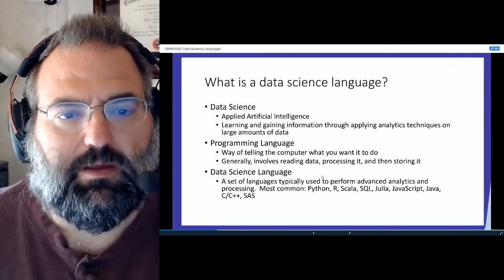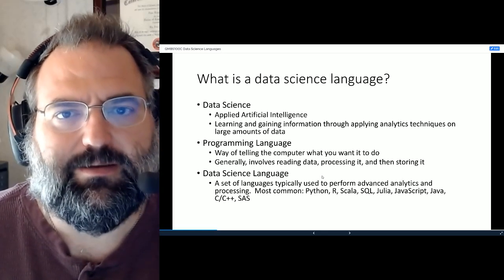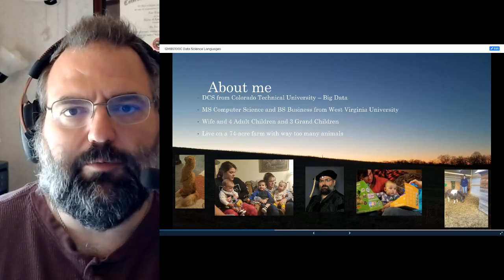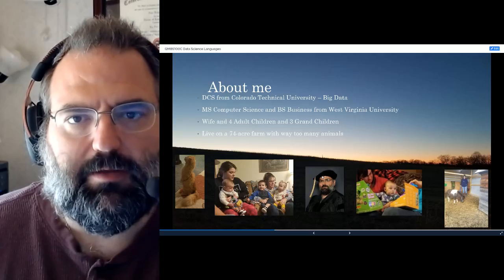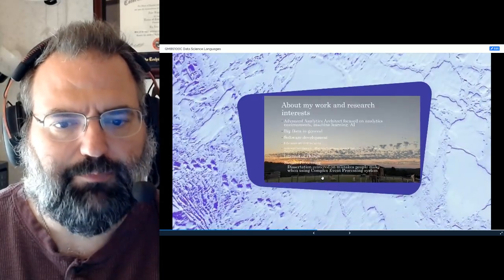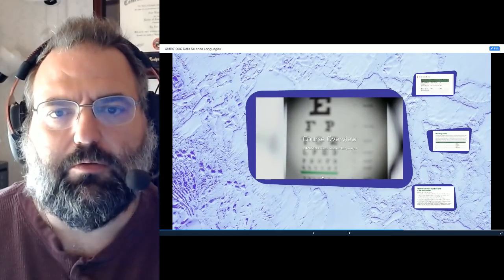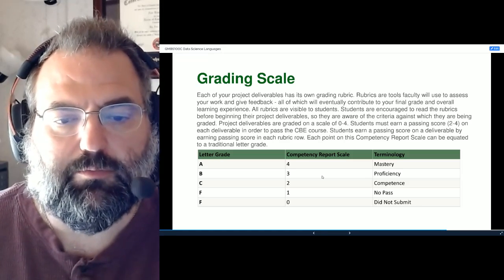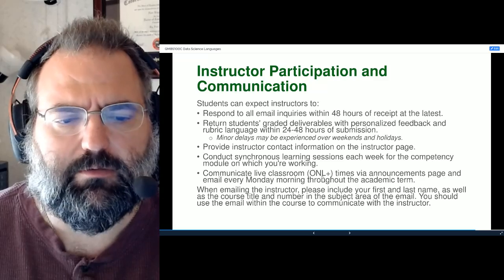QMB5100C Data Science Languages Introduction